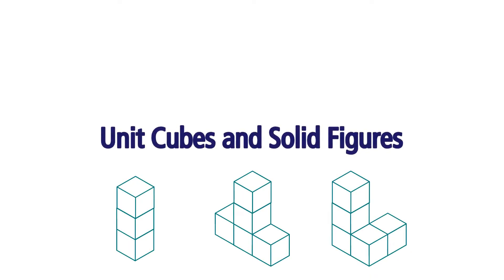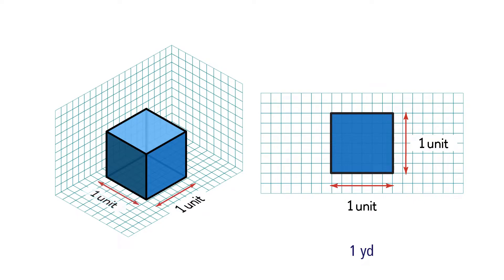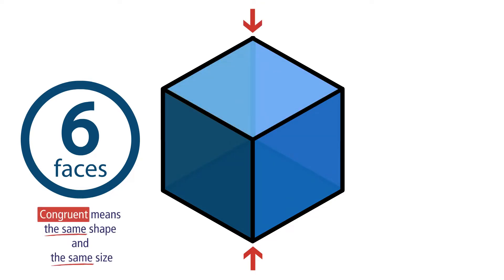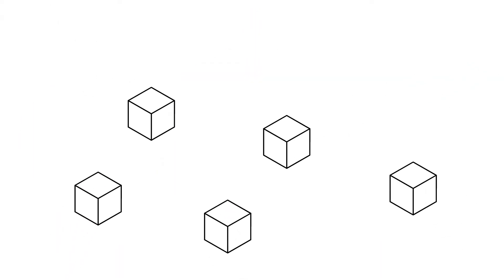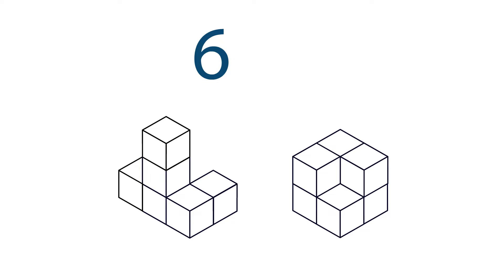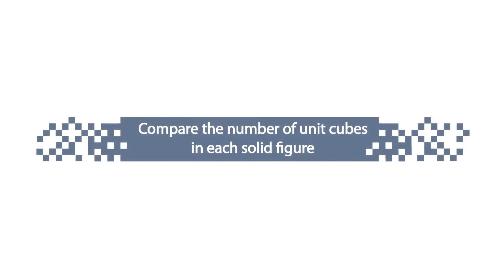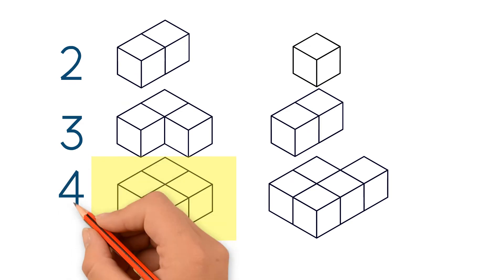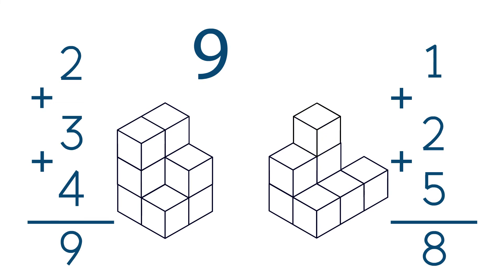Unit Cubes and Solid Figures. Grade 5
This video helps understand what a unit cube is, how to use it
to build a solid figure, and how to compare the number of unit cubes in different solid figures. Grade 5. Lesson 11.5